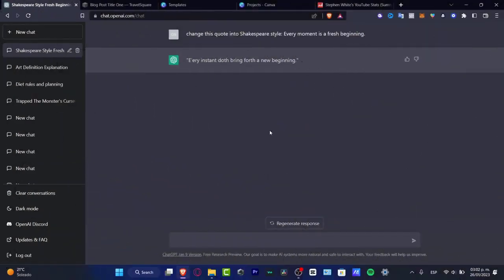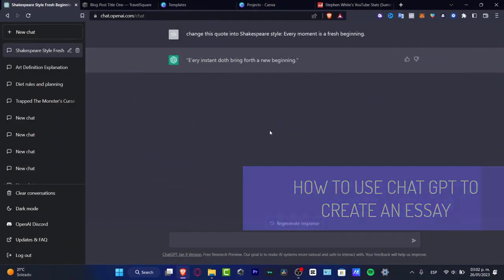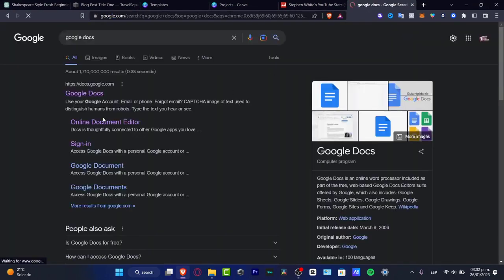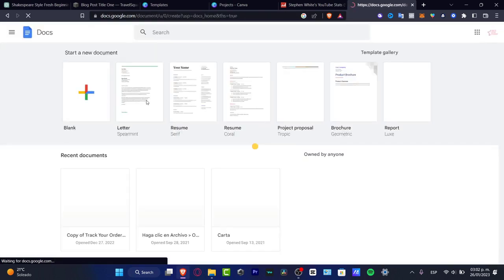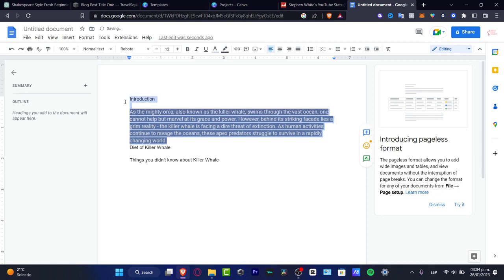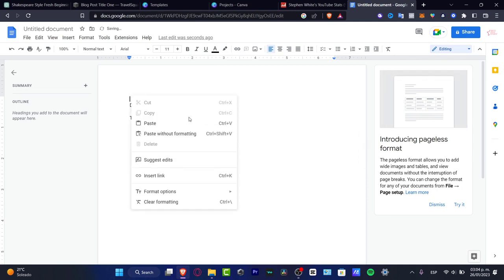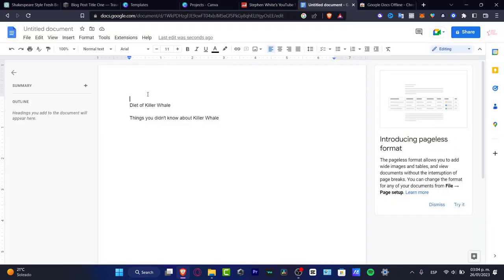How To Write Essays With ChatGPT 2026 (Step By Step)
Writing essays can be a daunting task, but with the help of ChatGPT, the process can become easier and more efficient. This AI-powered tool utilizes machine learning and natural language processing to assist users in generating high-quality essays. To begin, simply enter a topic or prompt into the chat interface and ChatGPT will generate a coherent and well-structured essay.

It also provides suggestions for sentence structure, grammar, and vocabulary to improve the overall quality of the essay. With ChatGPT, you can easily overcome writer's block and produce well-written essays in a timely manner. This innovative tool is a valuable resource for students, professionals, and anyone looking to improve their writing skills.